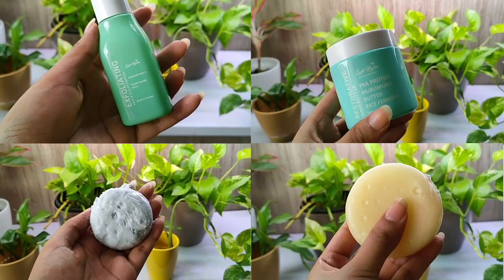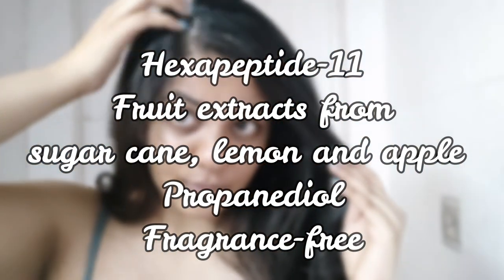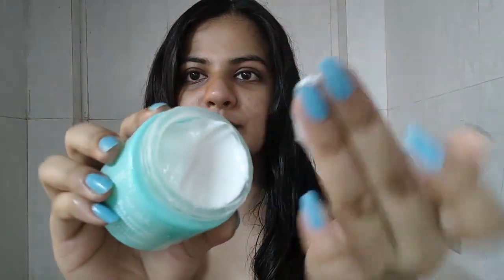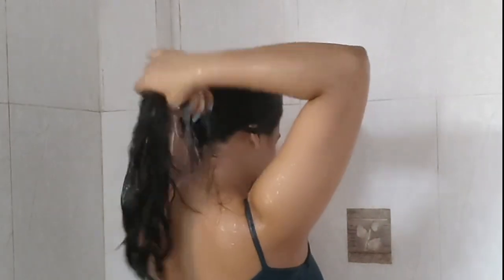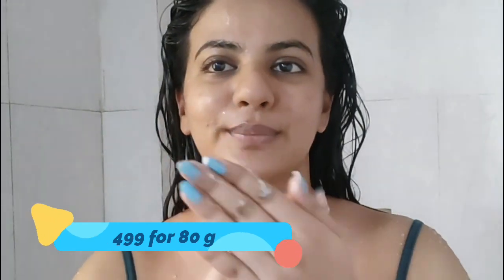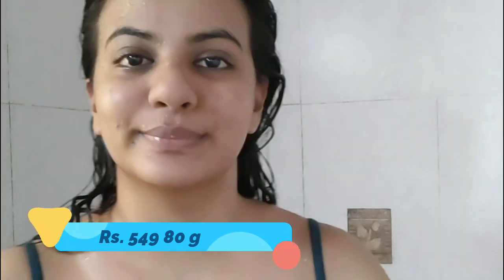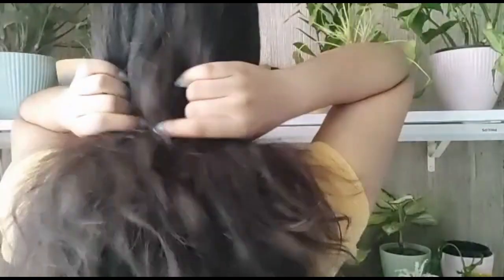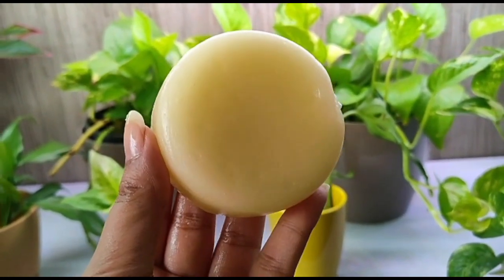EARTH RHYTHM HAIR CARE| EXFOLIATING COMPLEX, HAIR BUTTER, MURUMURU SHAMPOO BAR, CONDITIONING BAR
EARTH RHYTHM HAIRCARE: EXFOLIATING COMPLEX, HAIR BUTTER, MURUMURU SHAMPOO BAR, CONDITIONING BAR REVIEW

Hello, In today's video I'm going to share my review on haircare products from Earth Rhythm. Enjoy

💫PRODUCTS USED💫

EARTH RHYTHM SCALP EXFOLIATING COMPLEX

EARTH RHYTHM MURUMURU HAIR BUTTER

EARTH RHYTHM MURUMURU SHAMPOO BAR

EARTH RHYTHM SOLID CONDITIONING BAR

FOR SKINCARE ENQUIRIES - Join me on our monthly live sessions.